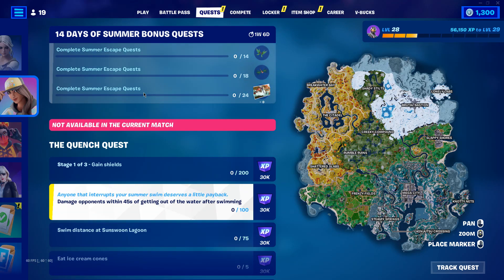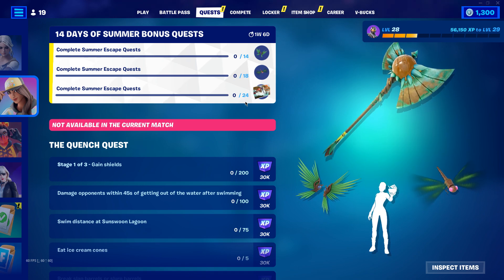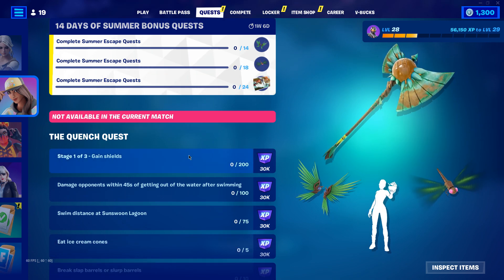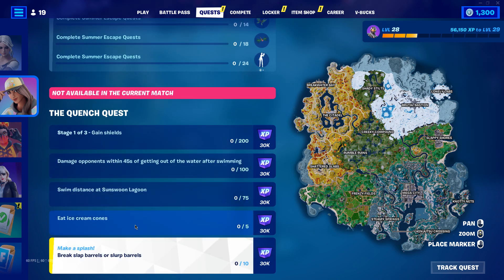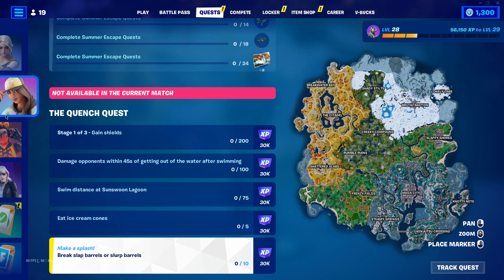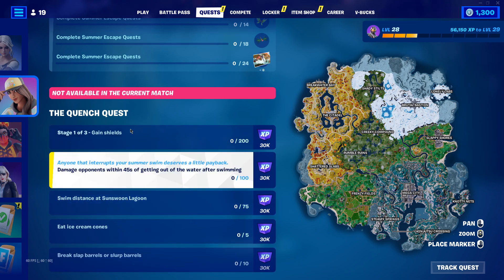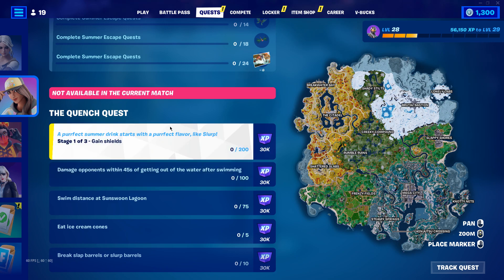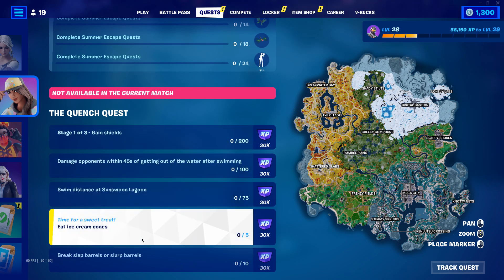Complete Summer Escape Quests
Complete Summer Escape Quests || Fortnite Summer Escape Bonus Goals